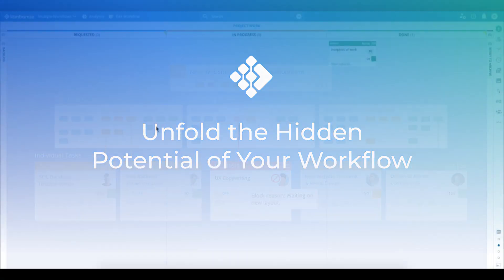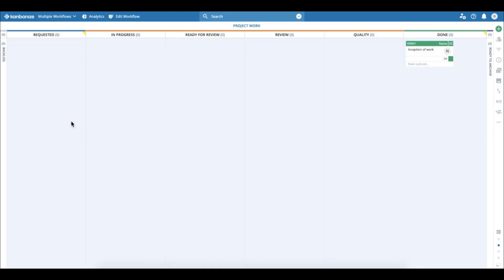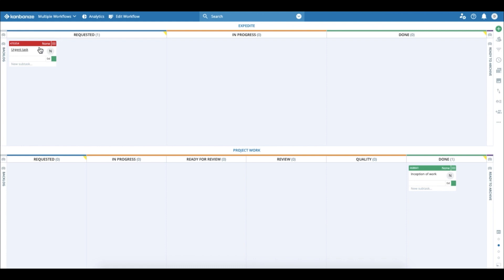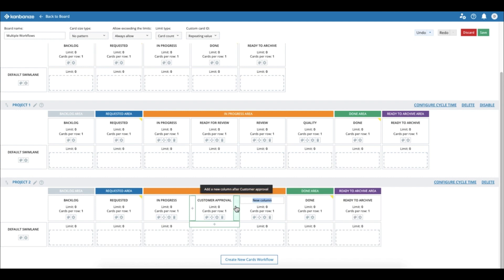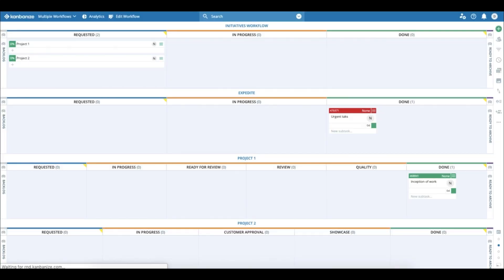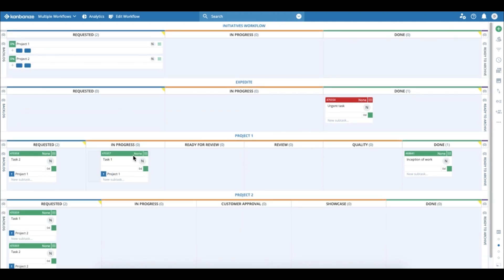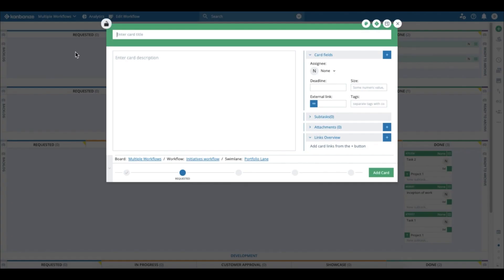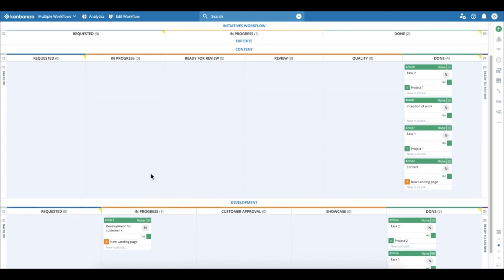Multiple workflows on one Kanban Board | Businessmap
With the multiple workflows feature you can design any board that you can think of.
The multi-layer board structure supports team members in their individual & cooperative work and gives ground for process improvements.